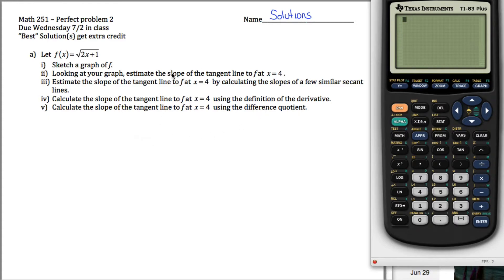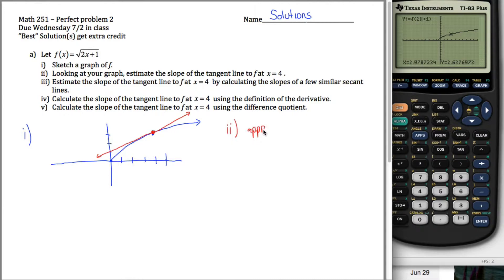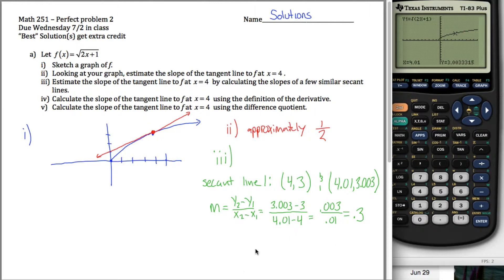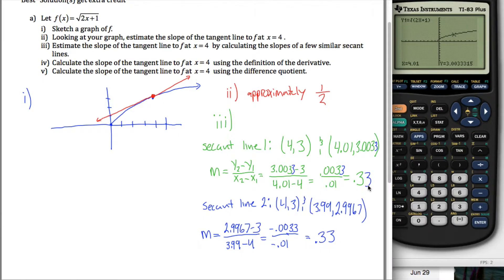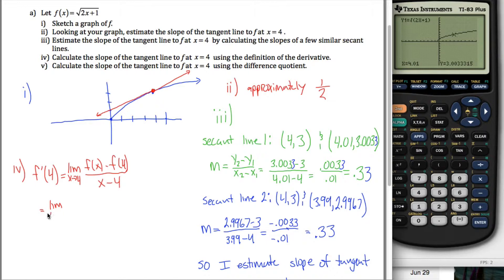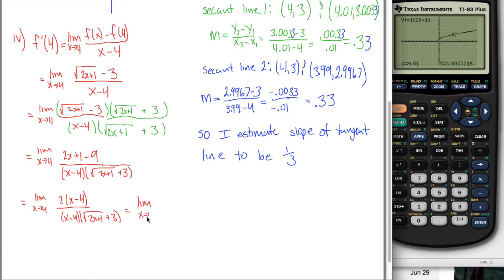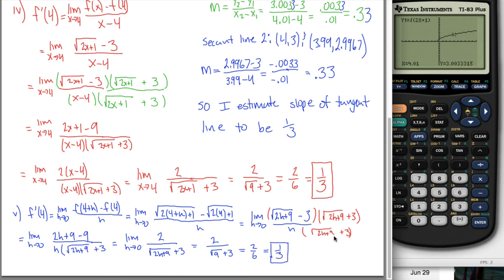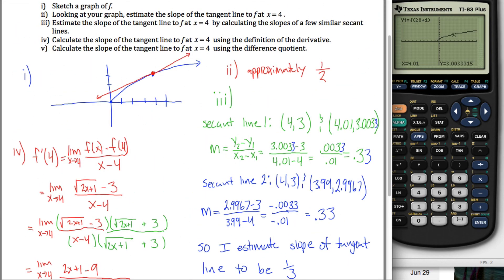Def of Deriv and DQ example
math 251 - PP2 - Sum14